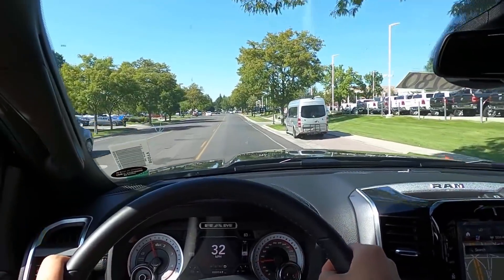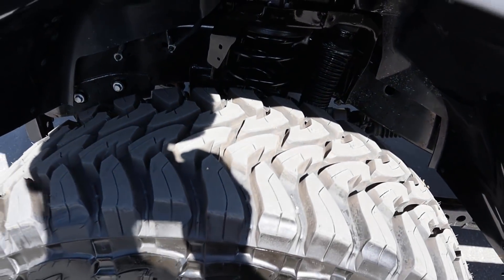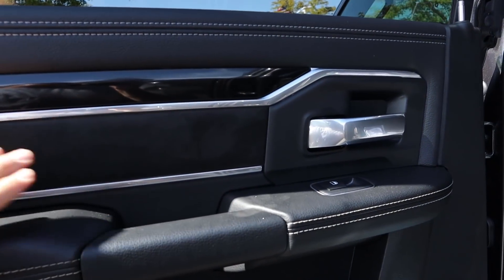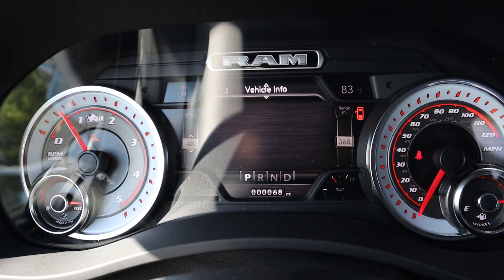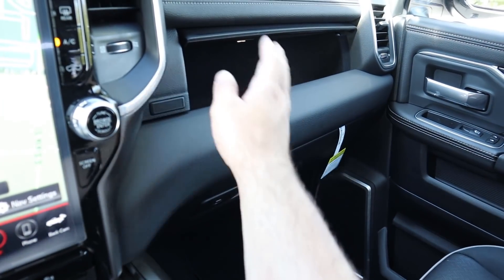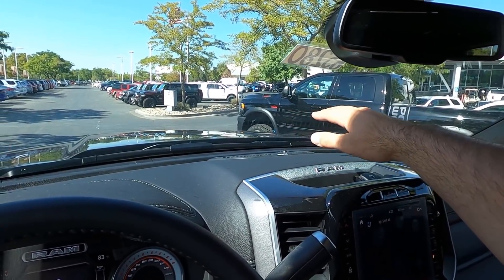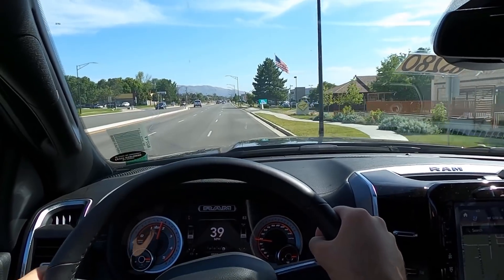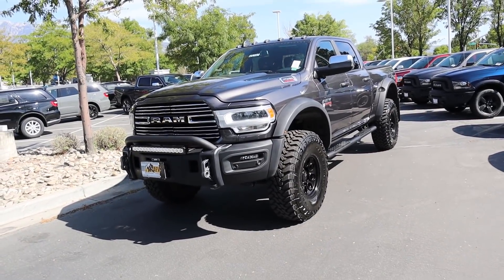2020 Ram 2500 Prospector XL: The AEV Prospector Is An Insane $100,000 Off-Roading Monstrosity!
Today I drive and review a 2020 AEV Prospector XL!